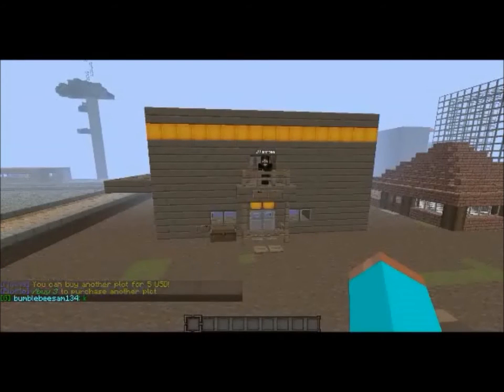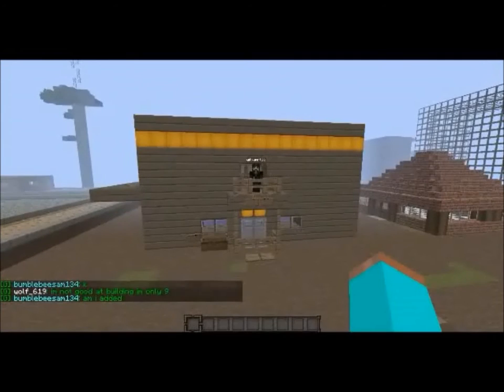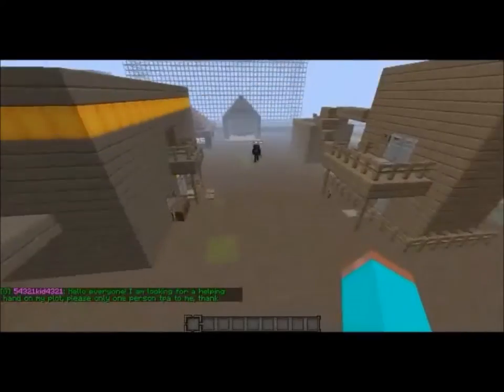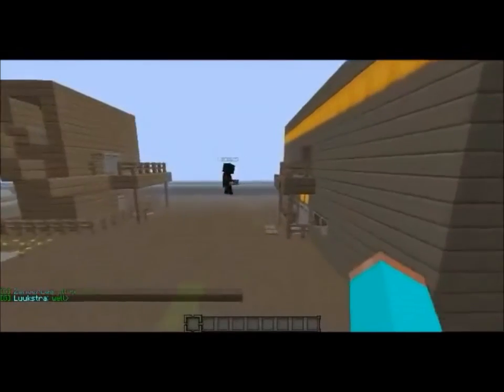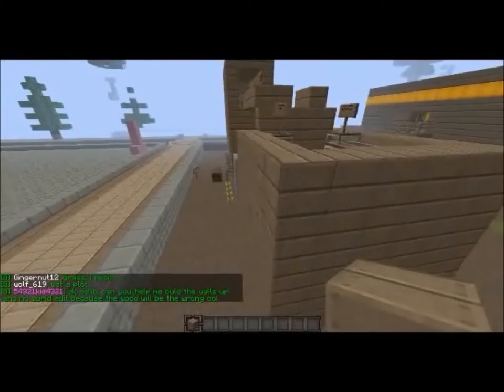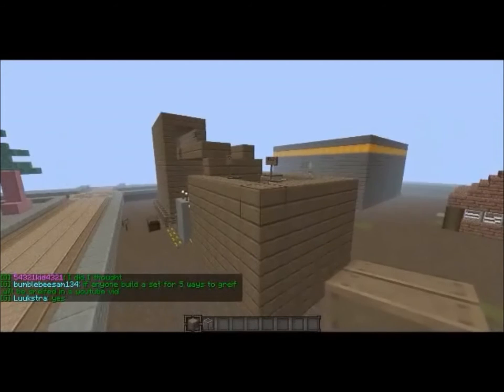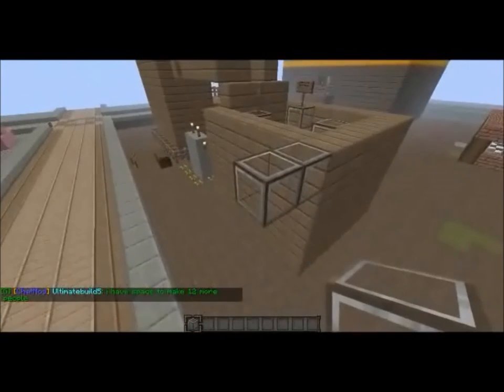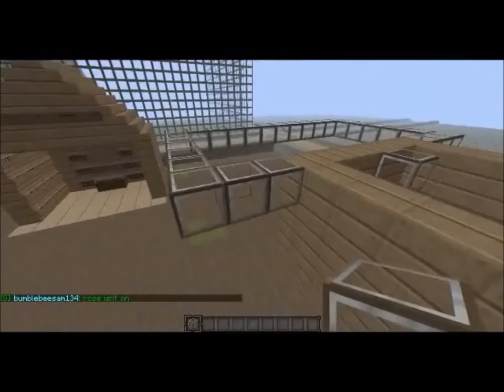Lets Play Plotme! w/ oLiVeR! and Will - Episode 5 - Finishing Challenge 1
In this episode oLiVeR is recording. We are finishing our buildings and challange 1. You may have seen this on olivers channel earlier this month. It was on there. Sub to him